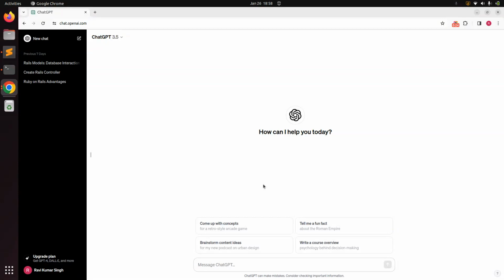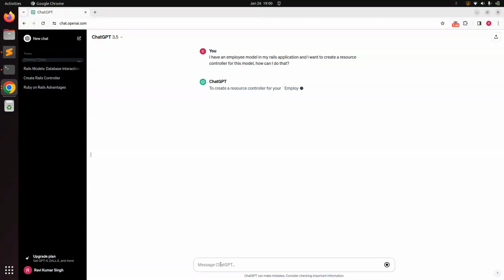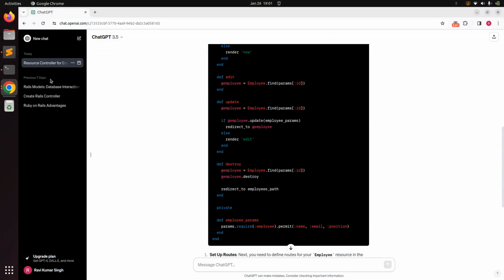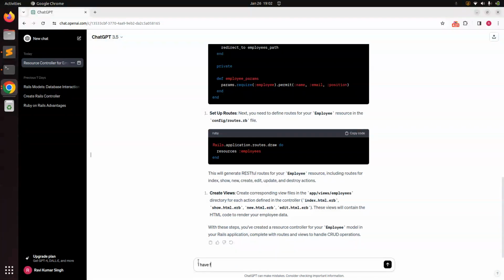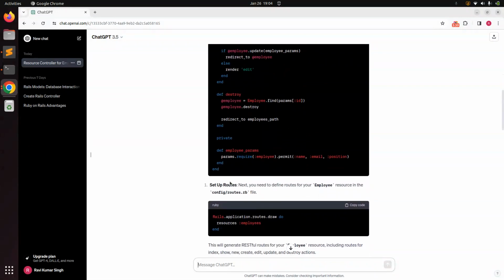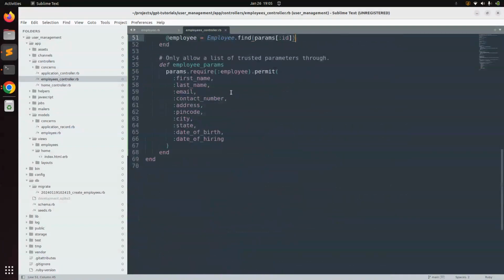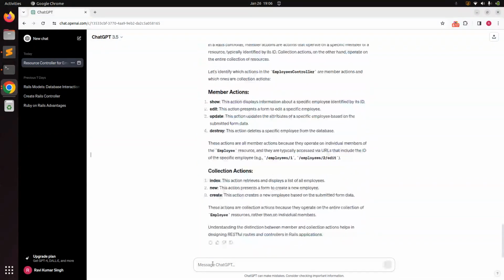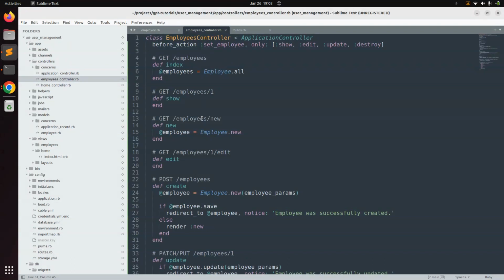Creating Resource controller in Rails from ChatGPT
Hello Friends

Welcome to our latest tutorial on Ruby on Rails development! In this video, we'll dive into the fundamentals of creating a Resource controller in Rails with the help of ChatGPT.

Rails, known for its simplicity and efficiency, offers powerful tools to streamline your web development process. With ChatGPT's guidance, you'll learn how to set up and manage controllers effectively, leveraging Rails' RESTful conventions to handle resources seamlessly.

Whether you're a beginner exploring the world of Ruby on Rails or an experienced developer looking to enhance your skills, this tutorial provides valuable insights and practical examples to bolster your understanding of Rails controllers.

🔍 Key Points:

- Understanding the role of controllers in Rails applications
- Generating resourceful controllers using Rails generators
- Implementing CRUD operations (Create, Read, Update, Delete) with ease
- Handling routes and actions efficiently for optimal application performance
- Best practices and tips for organizing controllers and actions effectively
- Join us on this educational journey as we unravel the intricacies of Resource controllers in Rails, empowering you to build robust web applications with confidence.

🎓 Learn as You Code:

Follow along with practical examples and explanations to deepen your understanding of working with derived attributes in a real-world Rails model.

🚧 Code Maintenance Tips:

Discover best practices for writing clean and maintainable code, ensuring your applications remain robust and scalable.

Happy coding! 🚀👩‍💻